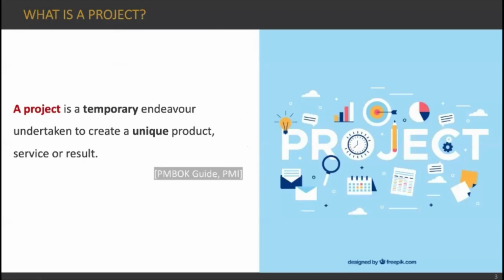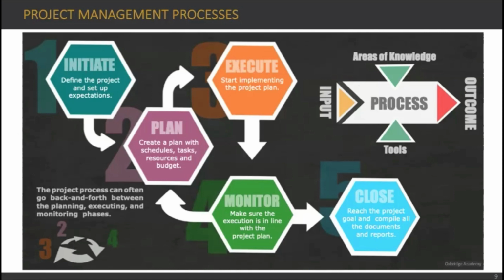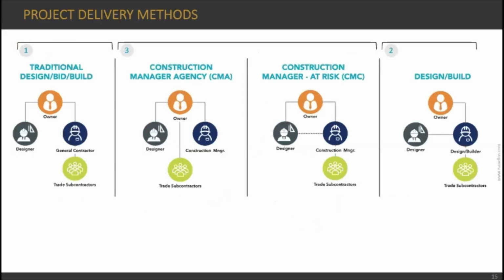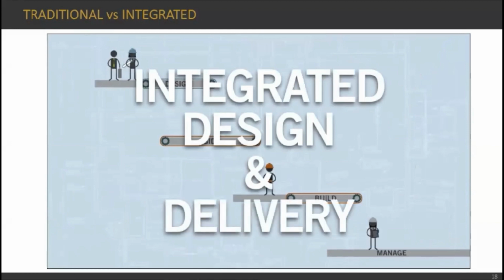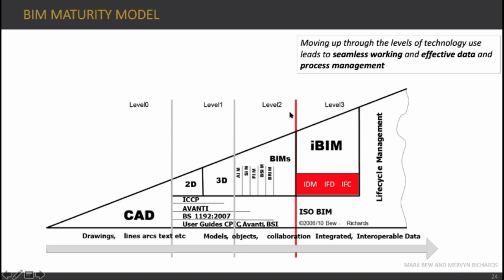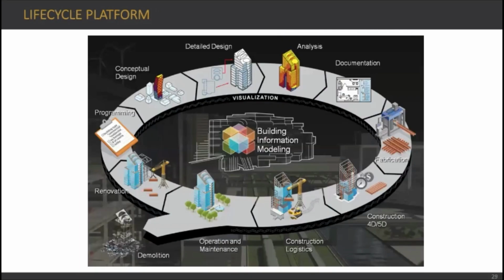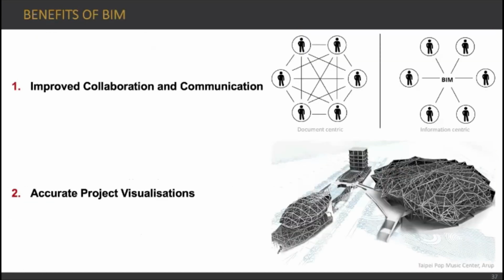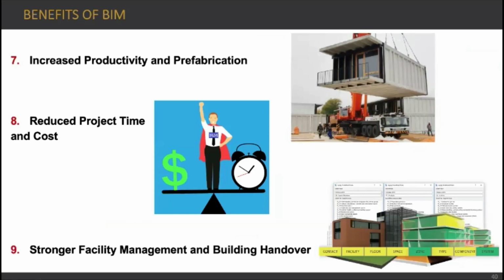Mine Dinçer, Bahriye İlhan Jones - "Project Management and BIM" - ArchiDesign Talks BAU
Mine Dinçer welcomed Bahriye İlhan Jones on Zoom, who talked about Project Management and BIM (Building Information Modelling).